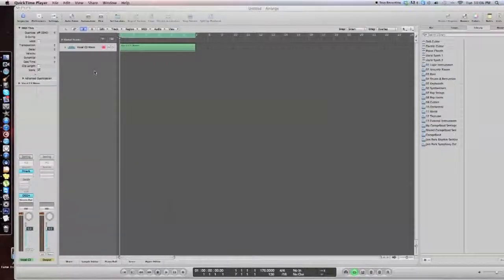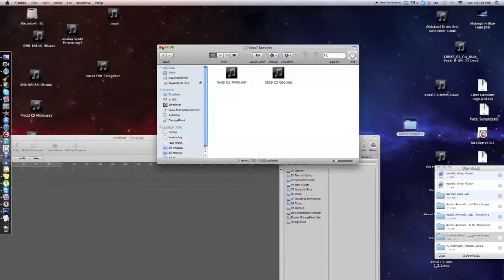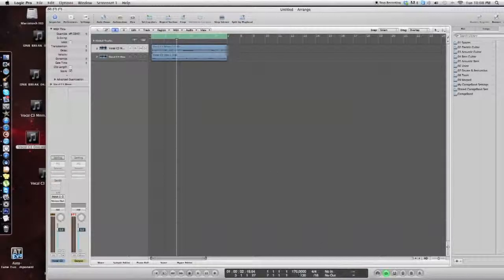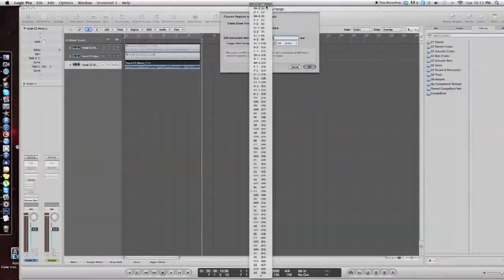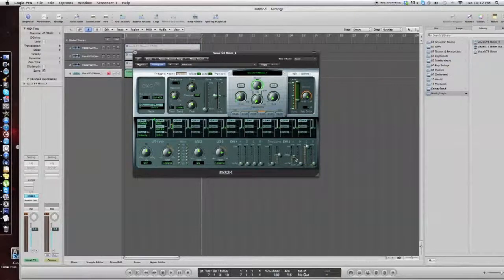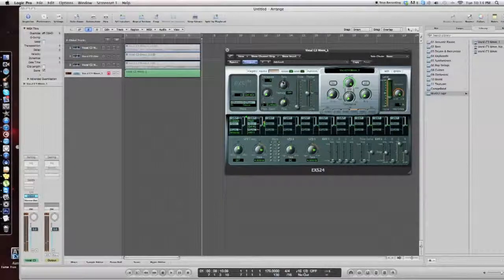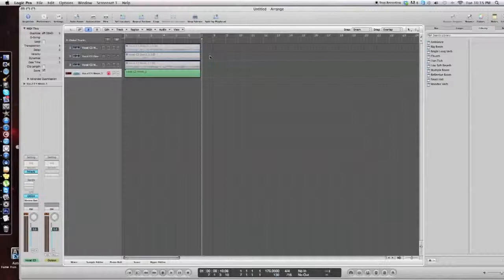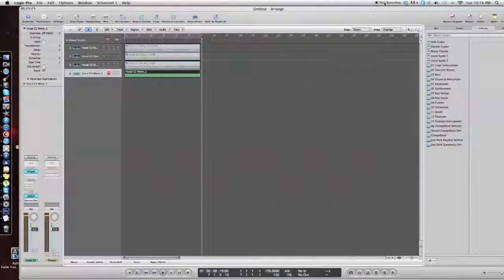Vocal Pad/Synth In Logic Pro 9 (Tutorial)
In this tutorial I show you how to make a vocal pad/synth in Logic Pro 9.